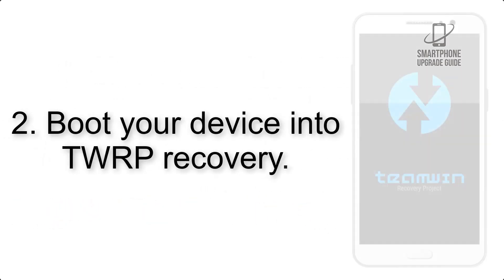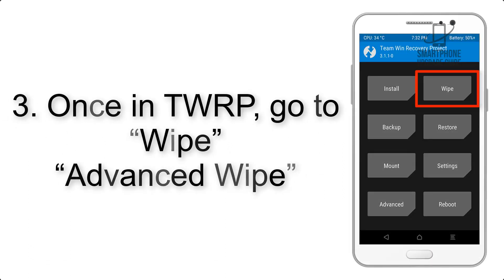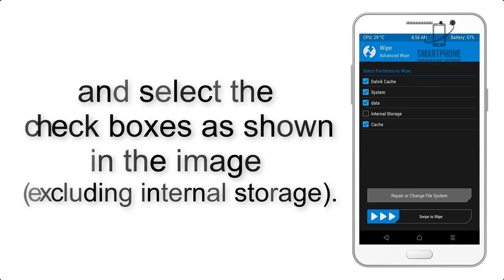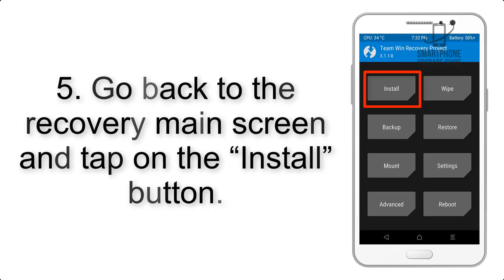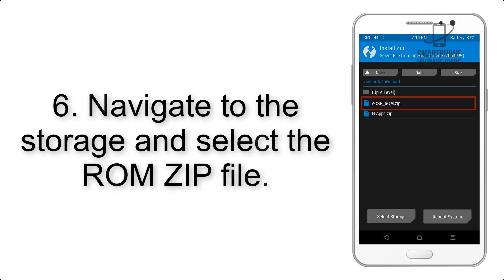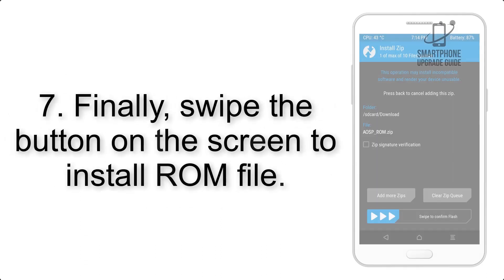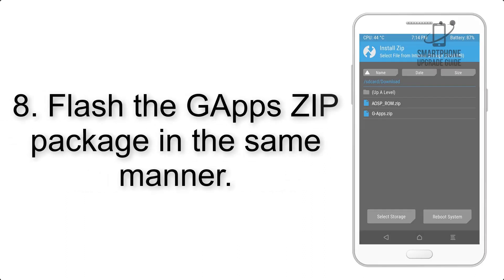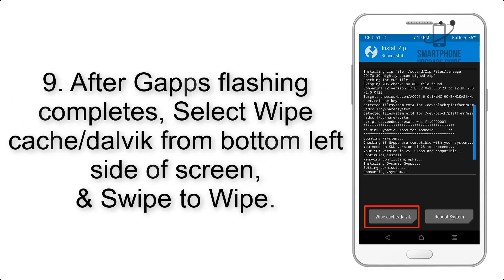Install Android 10 on LG G3 (LineageOS 17.1) - How to Guide!